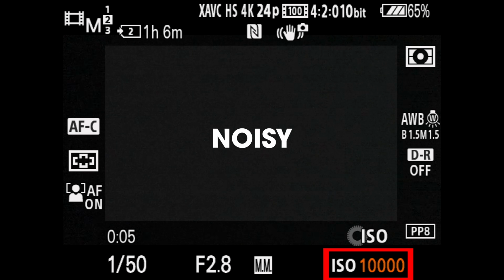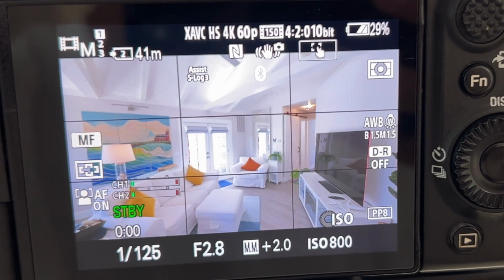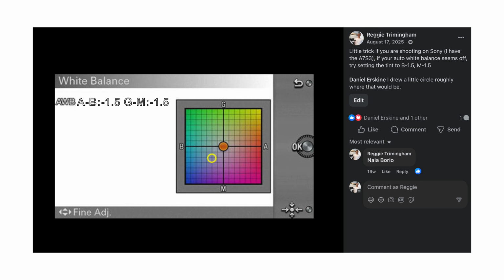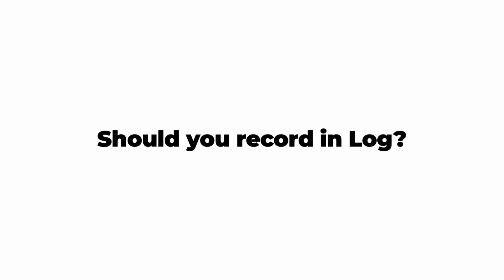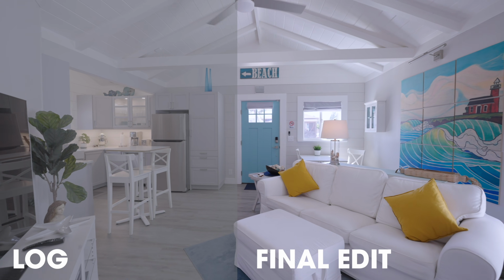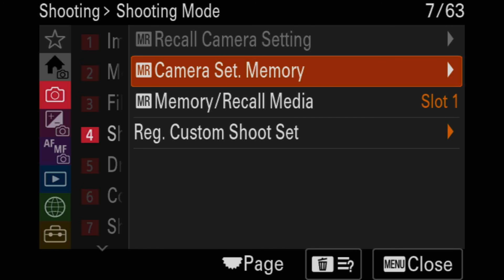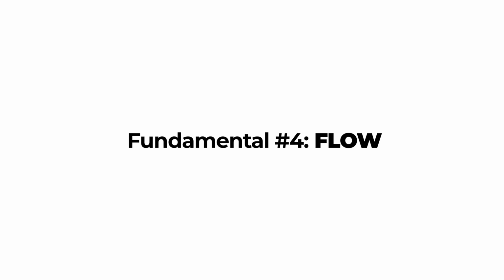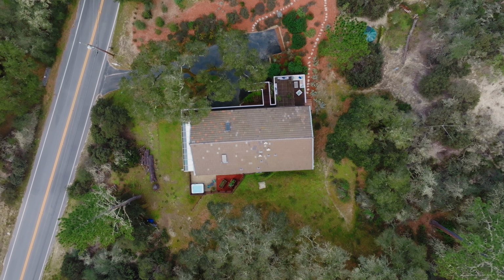Stop Overcomplicating Real Estate Video! (Master 4 Fundamentals First)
Good real estate videos are built on the basics. If you can master these 4 fundamentals, shooting videos will become so easy you might even get bored.

Introduction: 0:00 - 0:55
Fundamental 1: Image 0:56 - 3:03
Fundamental 2: Stabilization 3:04 - 3:48
Fundamental 3: Composition 3:49 - 5:16
Fundamental 4: Flow 5:17 - 6:36
Conclusion: 6:37 - 7:09